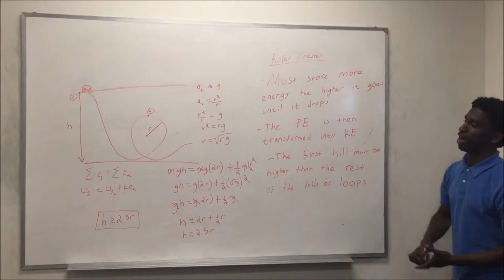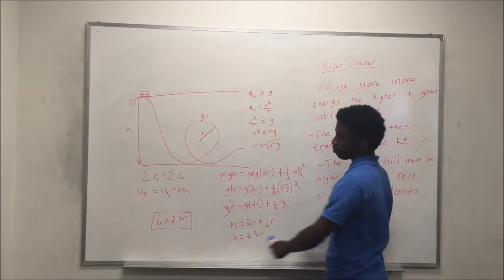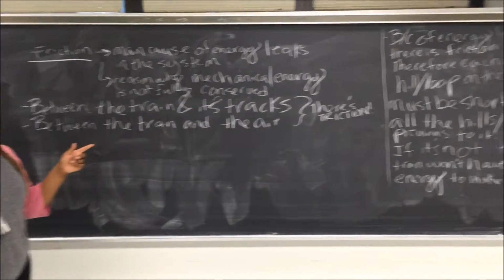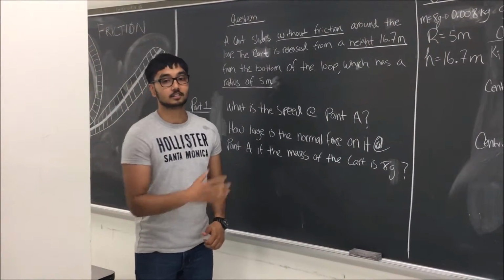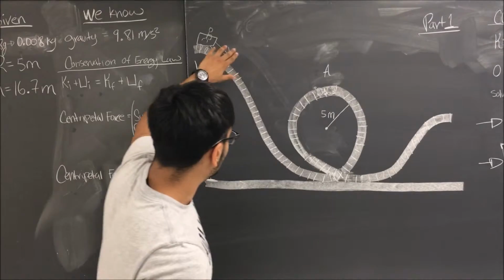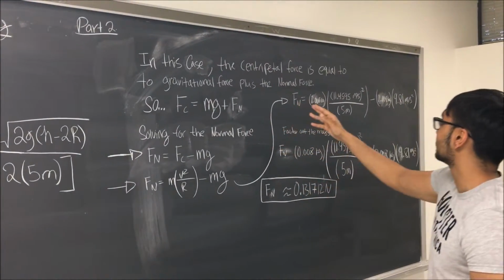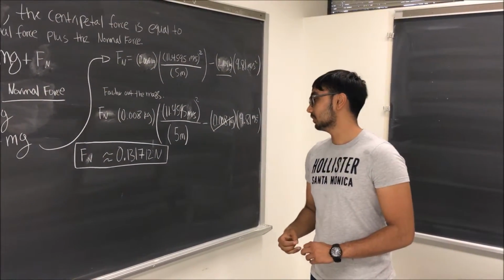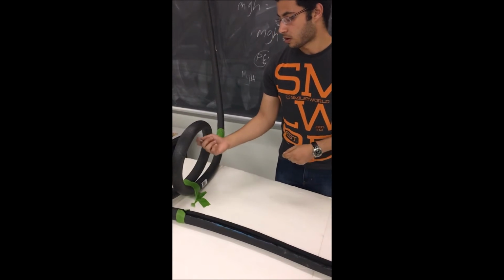University Physics-2513 Project